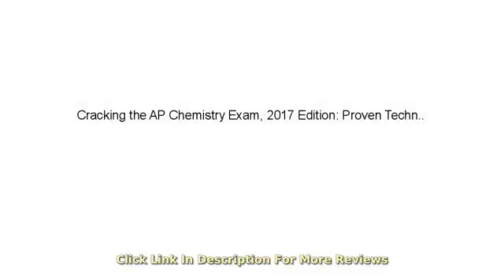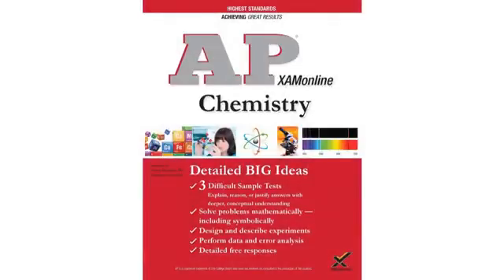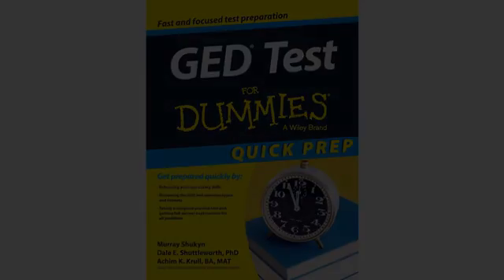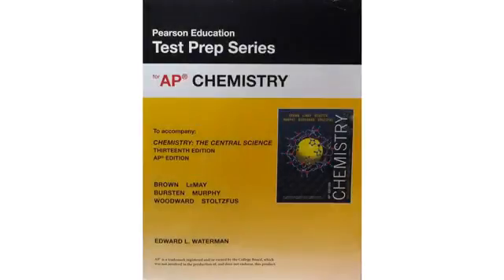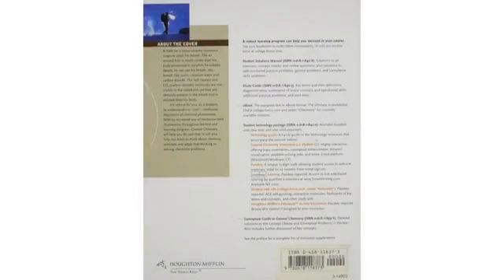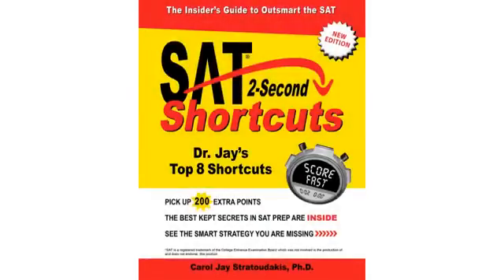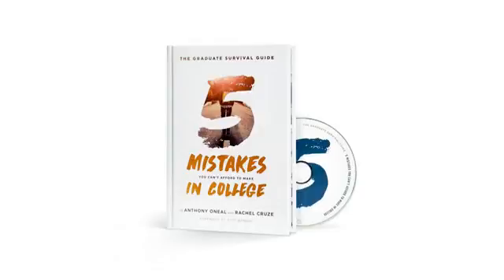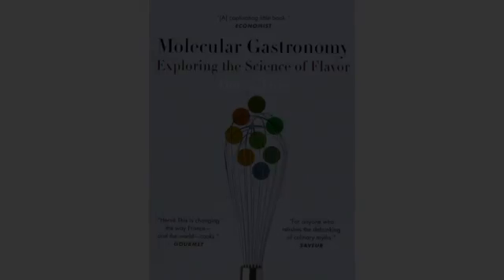Product Reviews .... Cracking the AP Chemistry Exam, 2017 Edition: Proven Techniques to Help You..